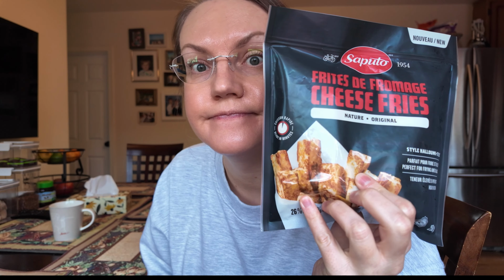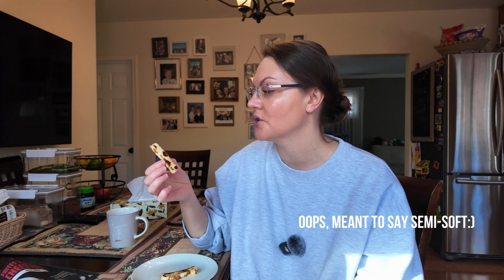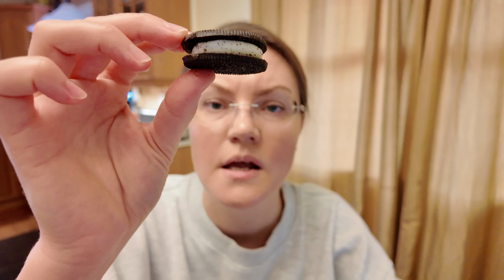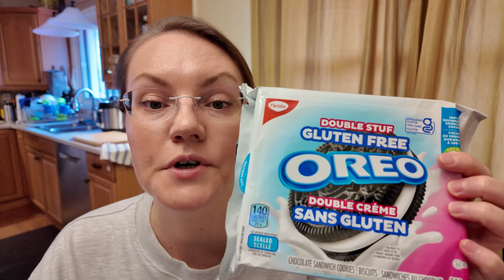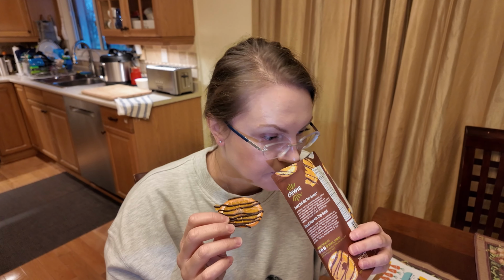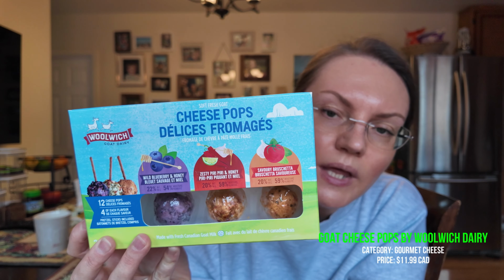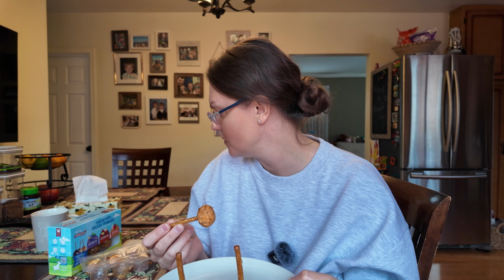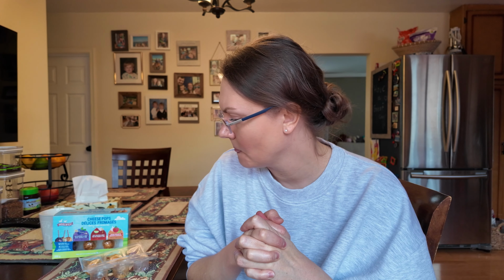THE ULTIMATE SNACK TASTE TEST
In my first ever taste review video, I'm reviewing 4 Best New Products of 2024 (Cheese Fries by Saputo, Double Stuf Gluten Free Oreo, Goat Cheese Pops by Woolwich Dairy, Orange Chips by Chiwis) in food and beverage space based on nationwide survey of Canadian consumers recognized by BrandSpark International.

LMK if you want more of these videos and if so, which product should I taste next?